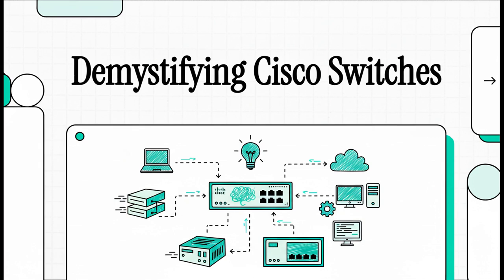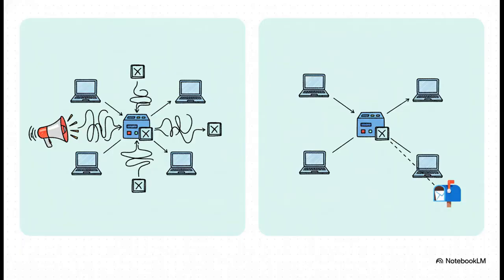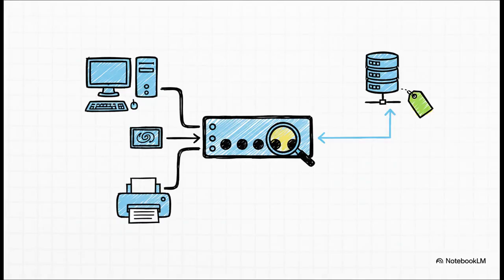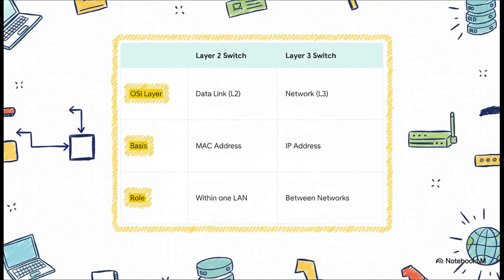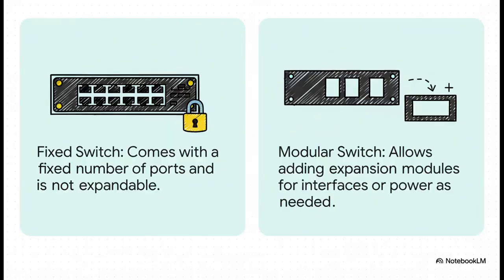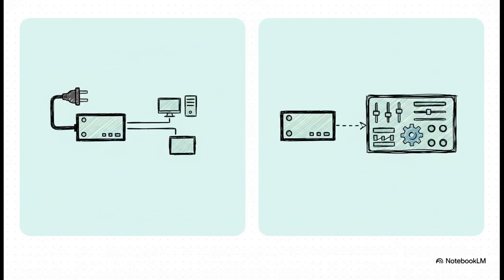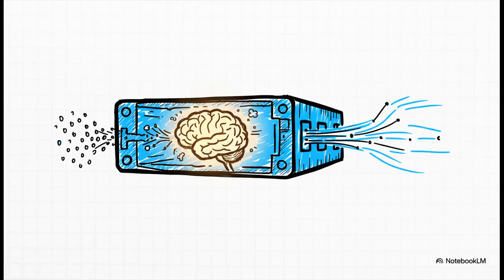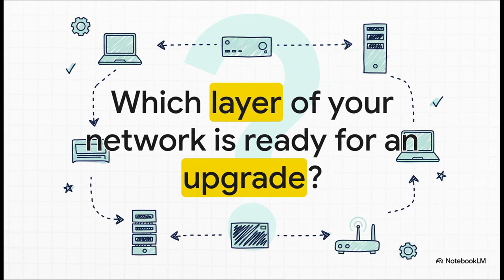Demystifying Cisco Switches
An extensive overview of Cisco networking switches, covering their fundamental function as devices connecting multiple computers within a Local Area Network (LAN) and forwarding Ethernet Frames based on MAC addresses. It distinguishes between Layer 2 and Layer 3 switches, with the latter offering routing capabilities using IP addresses, and categorizes switches by architecture (Catalyst vs. Nexus), form factor (Modular vs. Fixed), and management type (Managed vs. Unmanaged). Furthermore, the text explains the various Cisco Operating Systems like IOS and NX-OS, detailing how these systems run and are configured using the Command-Line Interface (CLI). Finally, the source covers crucial technical details, including the use of a Switch Virtual Interface (SVI), the different types of switch memory (ROM, RAM, NVRAM, Flash), and basic commands for switch hardening and configuration.